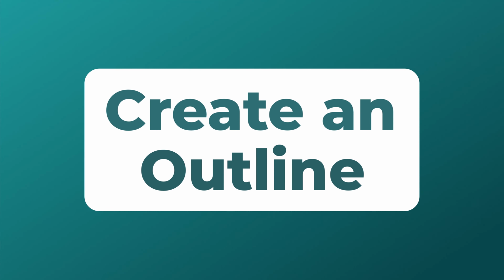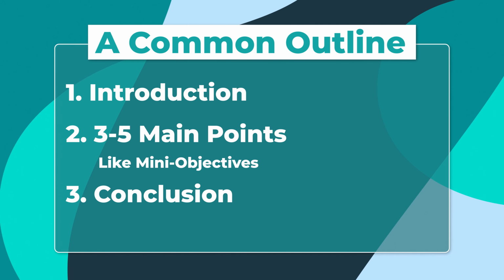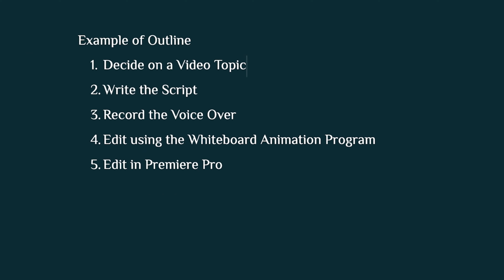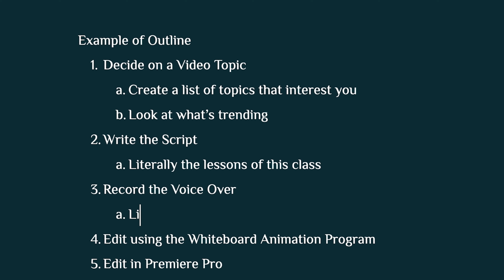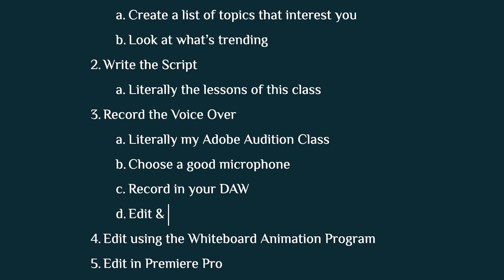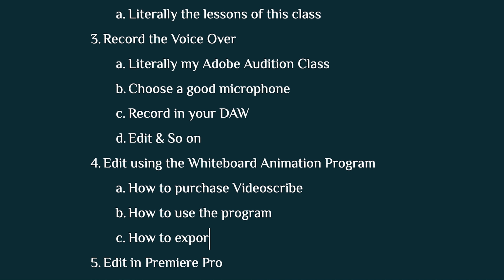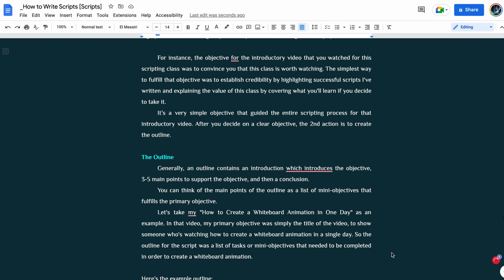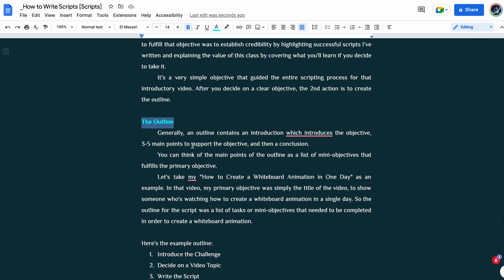Stop SKIPPING This Step When Scripting Videos